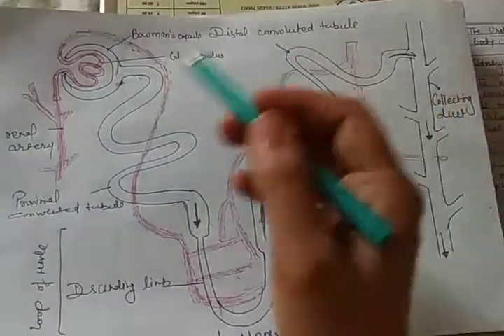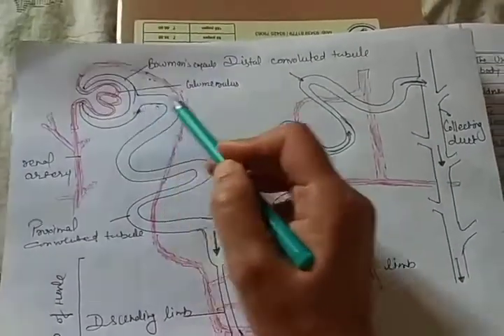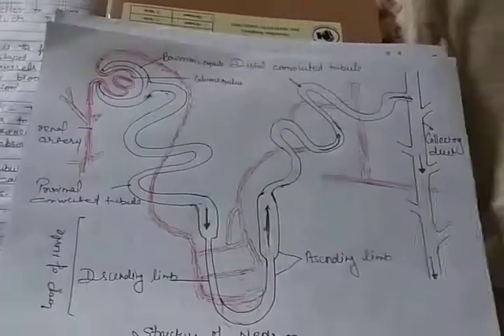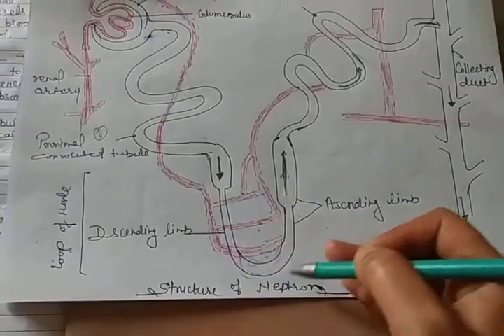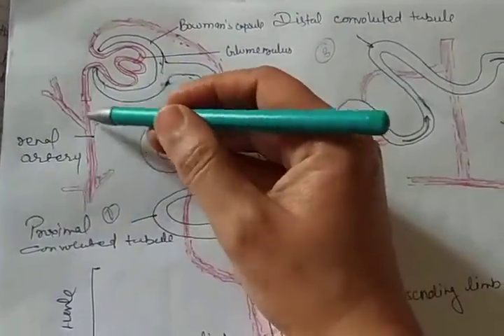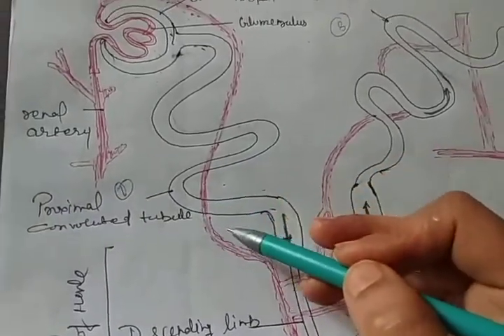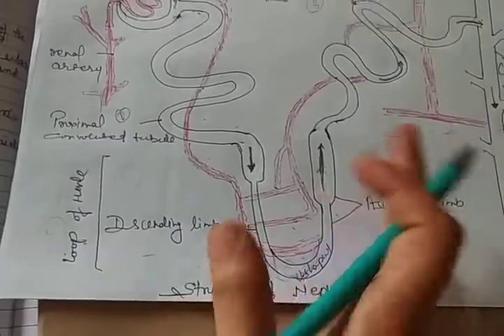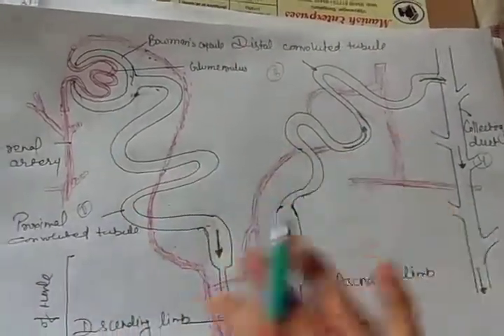Structure of Nephron